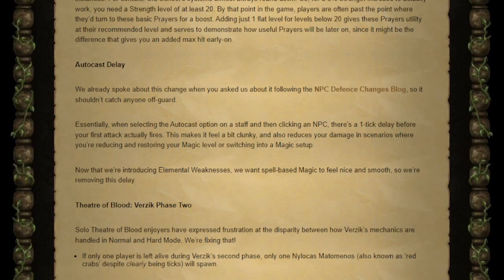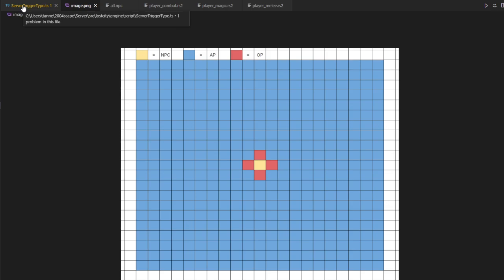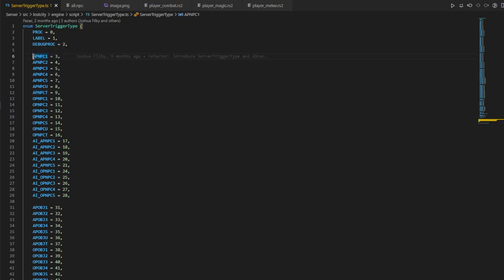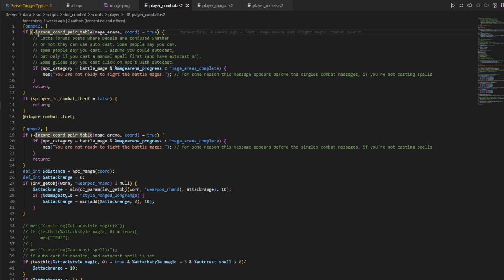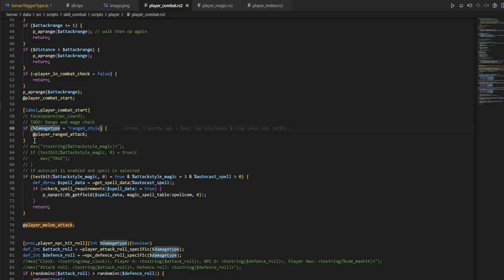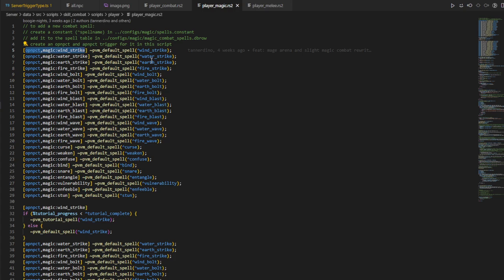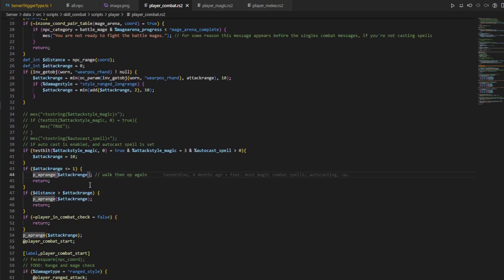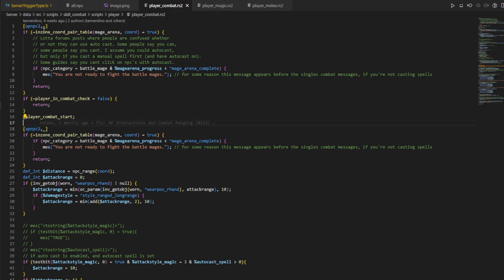Runescape Autocast delay removal and why it existed in the first place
Inside the opnpc2 and apnpc2 triggers, the game checks a number of conditions and determines what attack the player should do. If the autocast conditions are met, instead of attacking the npc within the same trigger (like ranged and melee does), it changes the interaction with the npc from opnpc2 to opnpct, using a command called p_opnpct. p_op commands call a specific trigger after the current script is done running, usually due to run next tick.